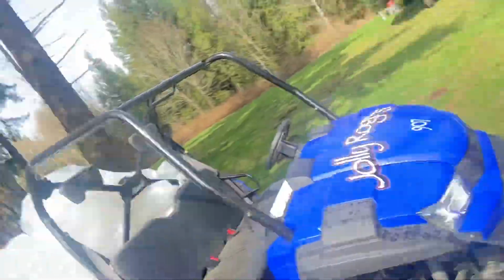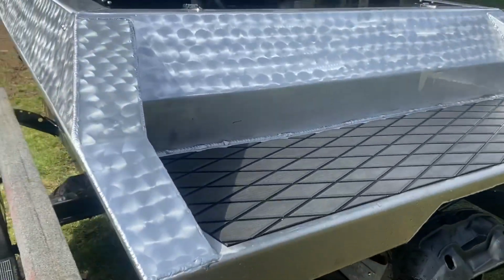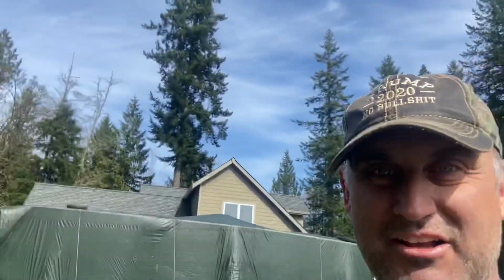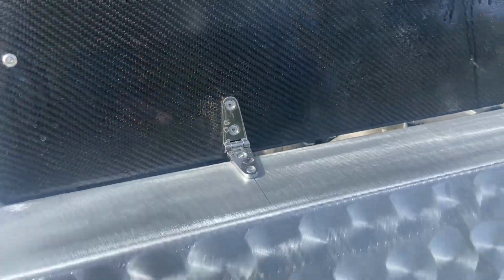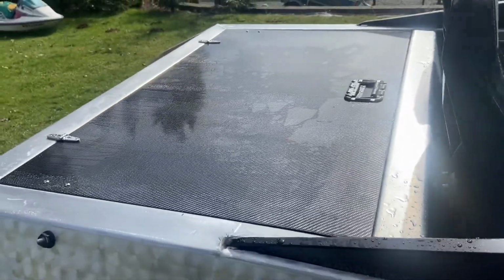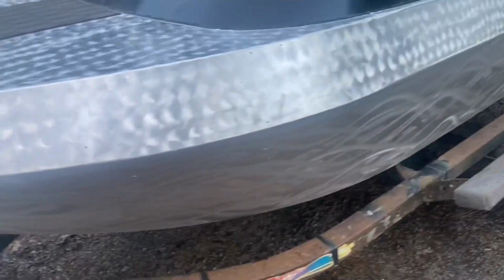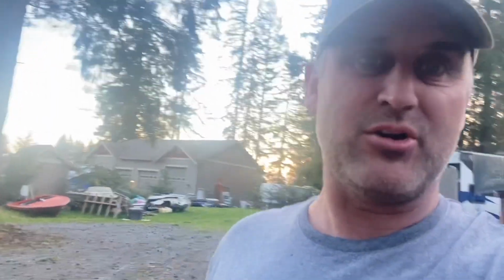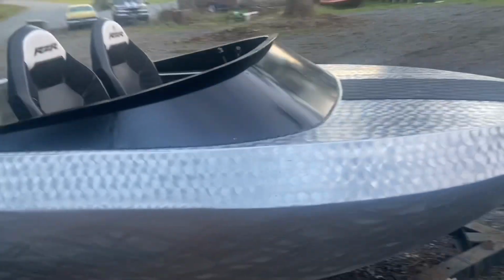MINI JET BOAT REVEAL: Wattscraft 3.3 Honda Turbo with Carbon Fiber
Information on miniboat industry.  How to build a mini boat, kits, costs etc.